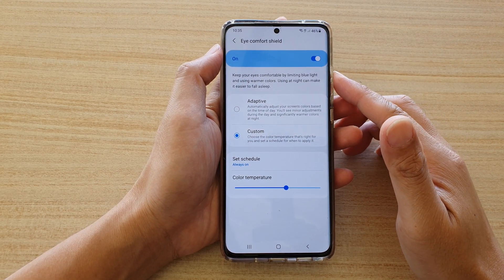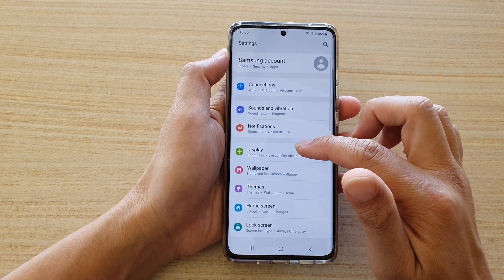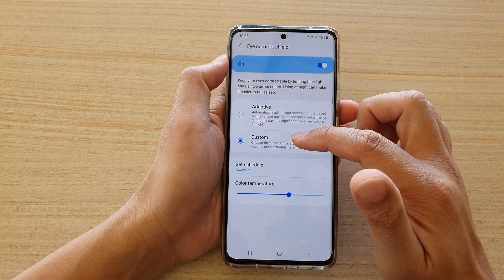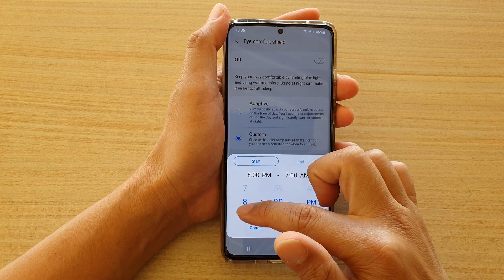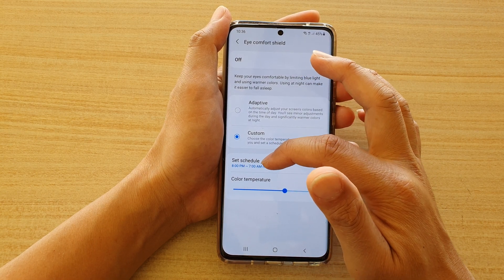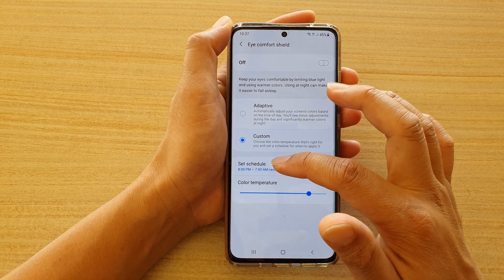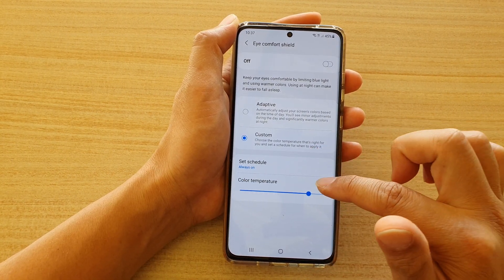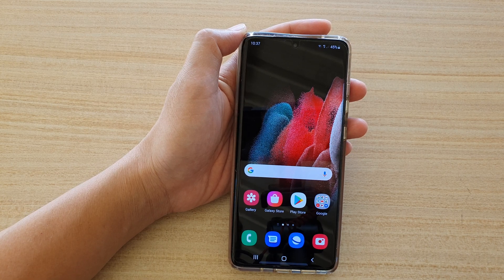Galaxy S21/Ultra/Plus: How to Schedule Eye Comfort Shield to Turn On/Off Automatically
Learn how you can schedule Eye Comfort Shield to Turn On/Off Automatically on Galaxy S21/Ultra/Plus.